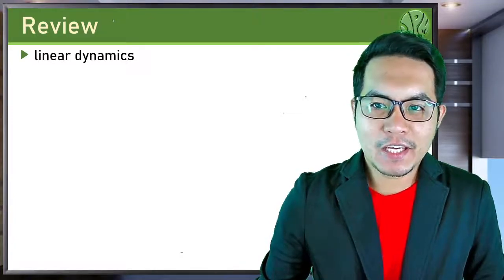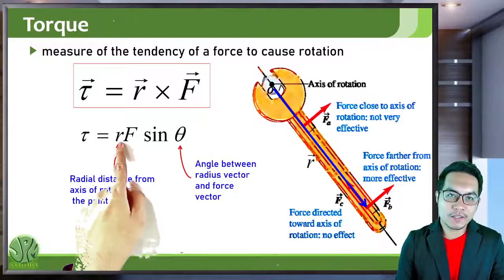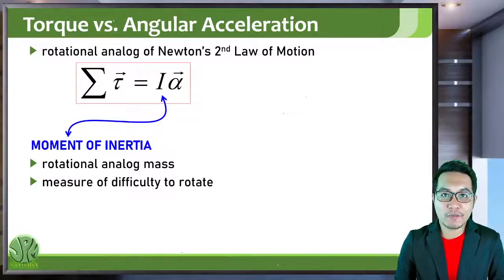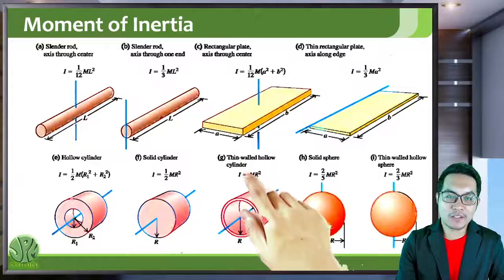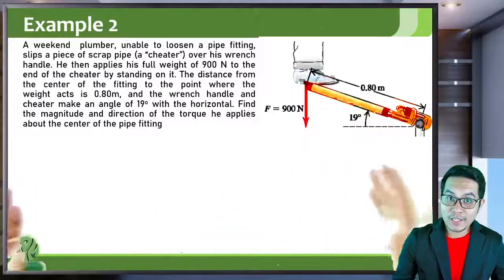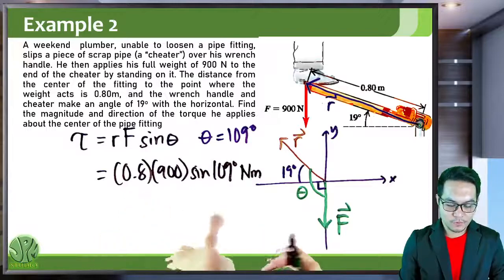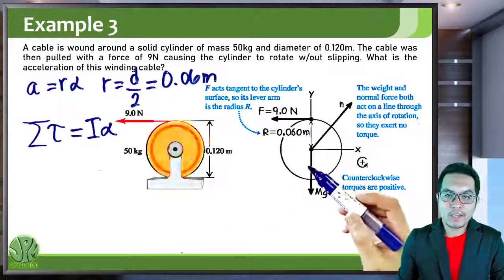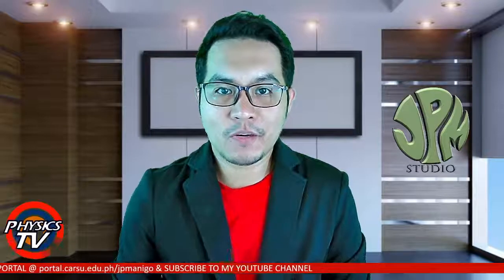Phys for Engineers | Lesson 6.4 | Torque